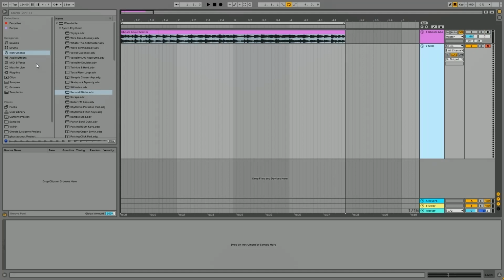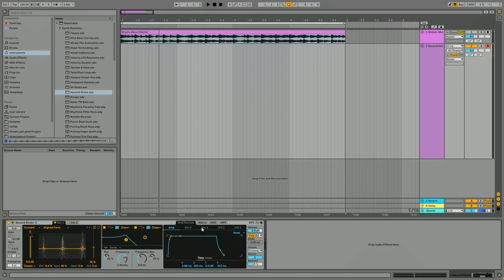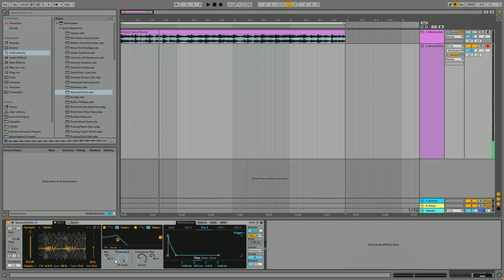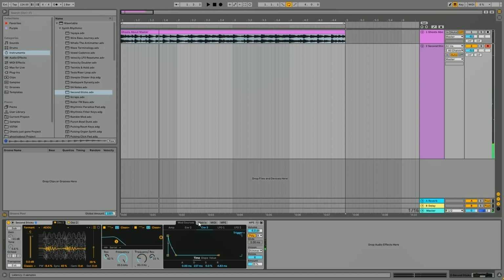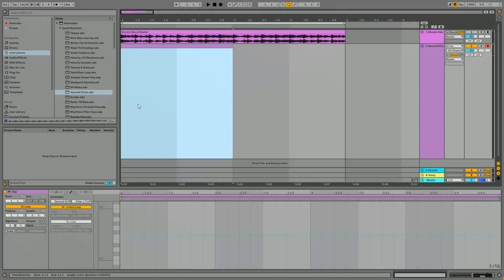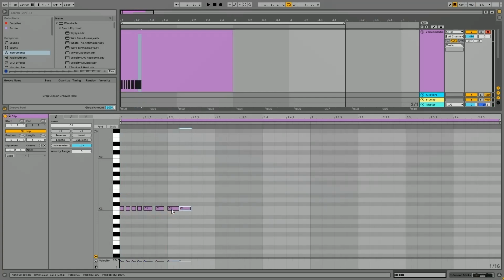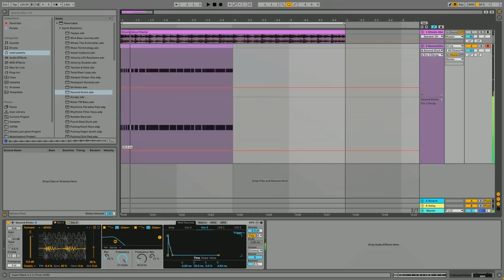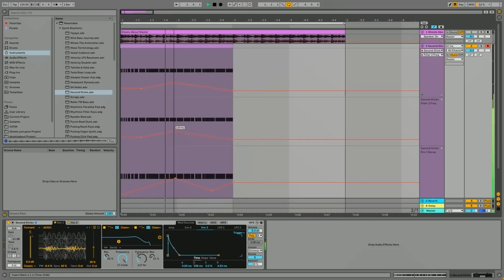Tutorial 001 - Dirty/wonky pluck lead in Ableton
In this tutorial I show how to make a nasty percussive synth lead that features in my track "Ghosts About"